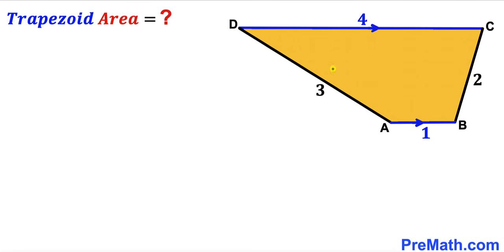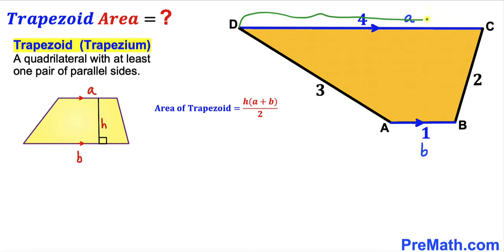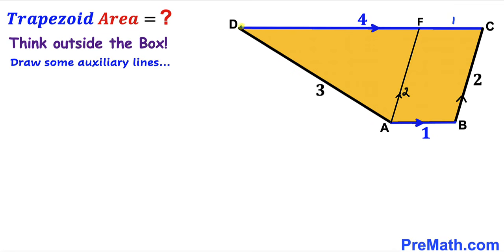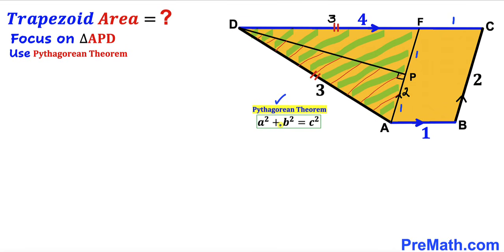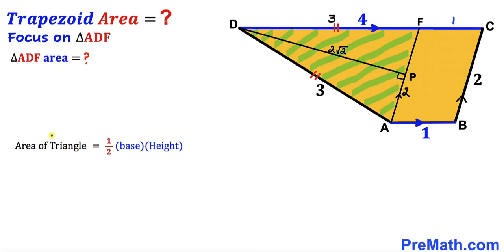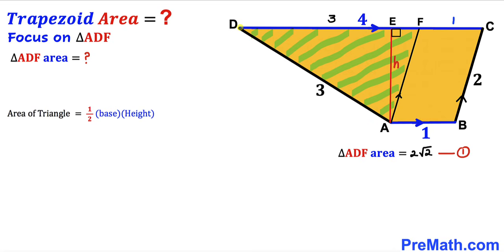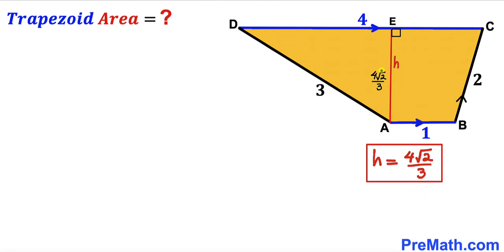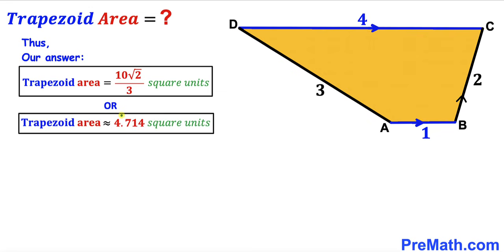Can you calculate area of the Trapezoid? | (Triangles)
Learn how to find the area of the yellow shaded Trapezoid. Important Geometry and Algebra skills are also explained: Trapezoid; Trapezium; Pythagorean theorem; area of the trapezoid formula; area of the triangle formula. Step-by-step tutorial by PreMath.com

blackpenredpen
math olympics
olympiad exam
math olympiada
British Math Olympiad
olympics math
olympics mathematics
Number Theory
mathcounts
math at work
Pre Math
Olympiad Mathematics
Olympiad Question
Geometry
Geometry math
Geometry skills
Right triangles
imo
Competitive Exams
Competitive Exam
Calculate the length AB
Pythagorean Theorem
Right triangles
Intersecting Chords Theorem
coolmath
my maths
mathpapa
mymaths
cymath
sumdog
multiplication
ixl math
deltamath
reflex math
math genie
math way